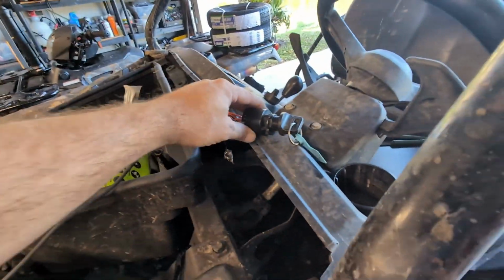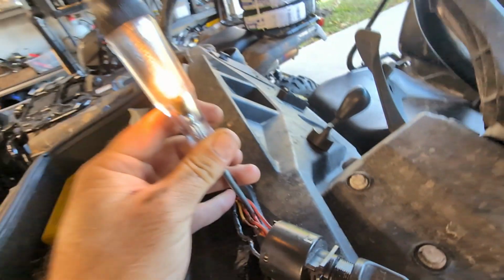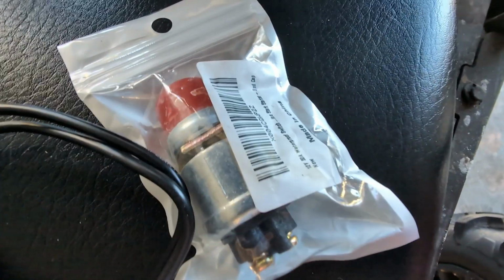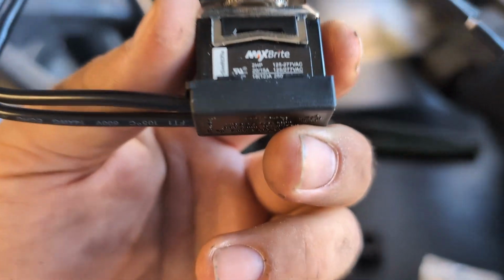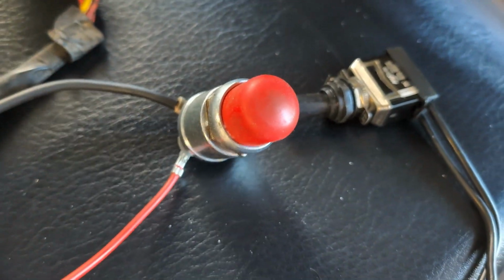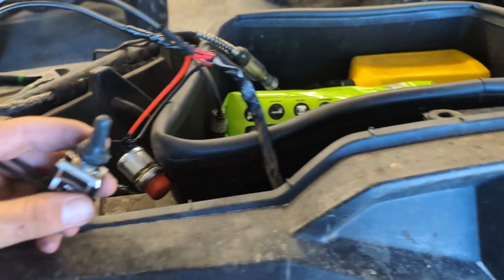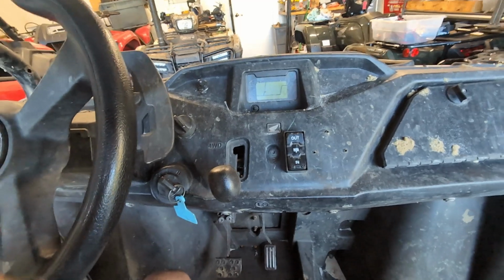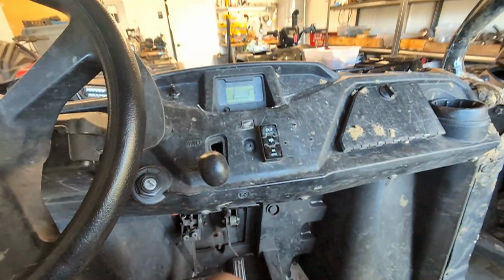Pioneer 500 Ignition Switch delete (hotwire key with switches) P500 P5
Heavy Duty Toggle Switch 20/15A 125/277V, 2 HP with Waterproof Rubber Boot UL cUL Certified

12V 50A Waterproof Switch Push Button Cars Boat Track Horn Engine Start Starter

SAVE additional $100 by Bundling 4 Aztex Tires with Reduction!